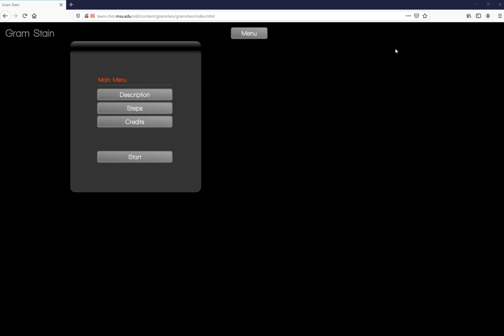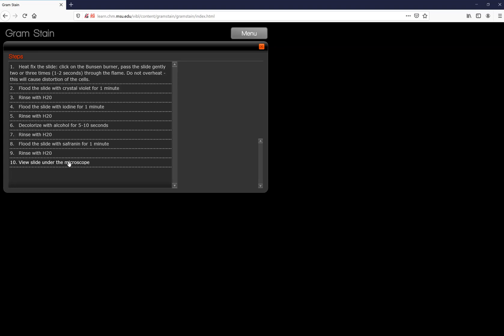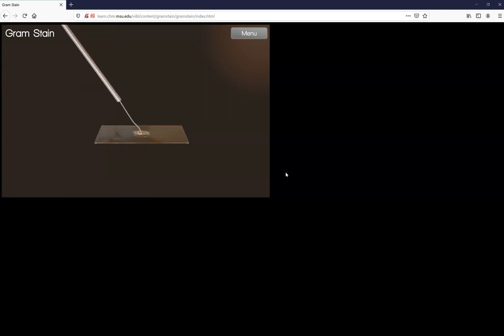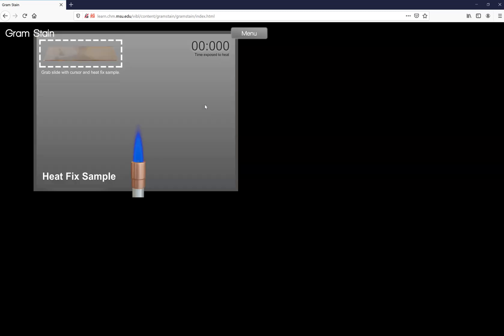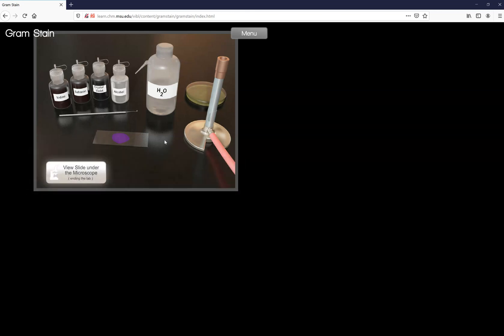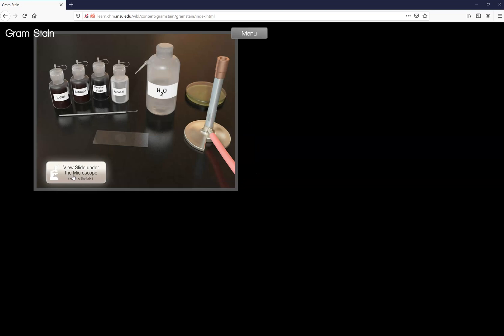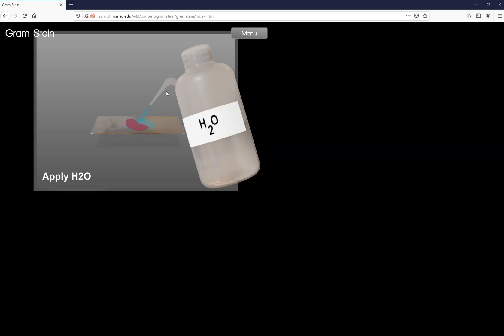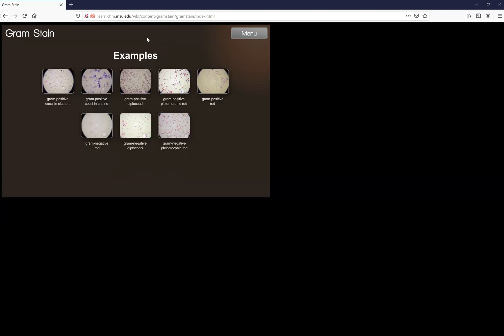5 1 4 Virtual Gram Stain Simulator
Watch a demonstration on how to use the virtual gram staining simulator.